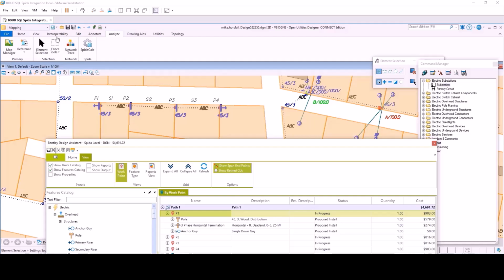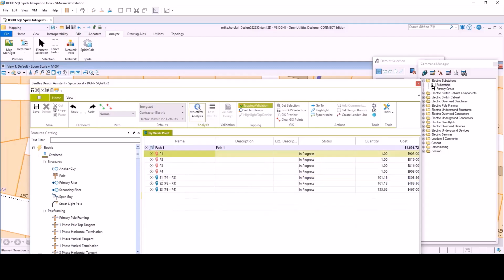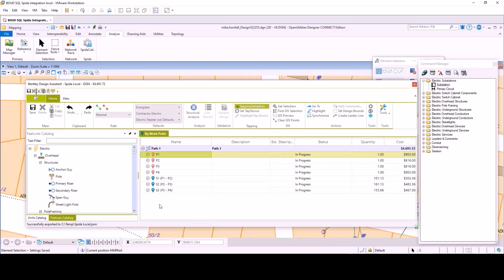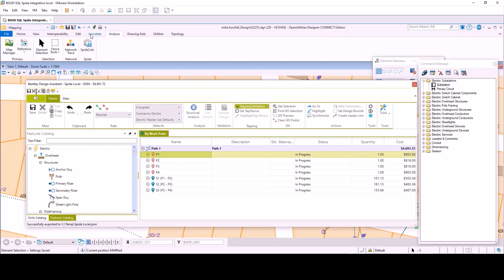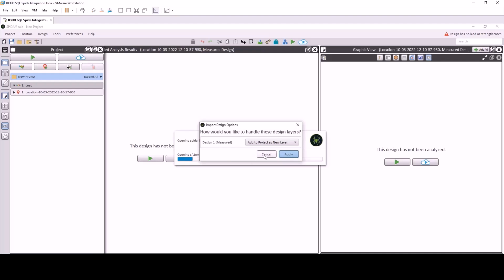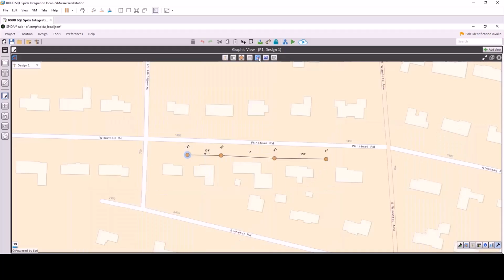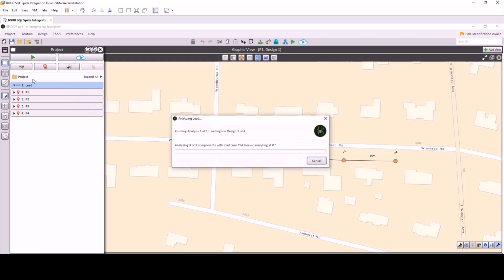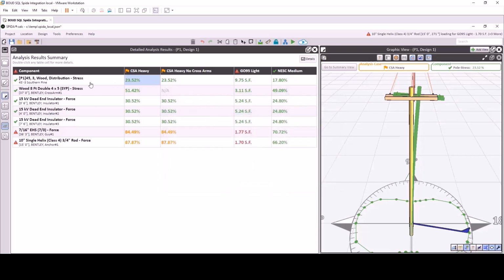Local Integration of OpenUtilities Designer and SPIDAcalc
In this video, see how a OpenUtilities Designer can integrate with SPIDAcalc locally. With an already existing design in OpenUtilities Designer, then can be imported and opened in SPIDAcalc for structural analysis.

SPIDAcalc, a Bentley software, analyzes and designs overhead electric distribution systems. With OpenUtilities Designer’s interoperability in connecting with SPIDAcalc, design processes are accelerated with a unified design environment to eliminate overdesign, reduce capital expenses, and streamline design workflows.